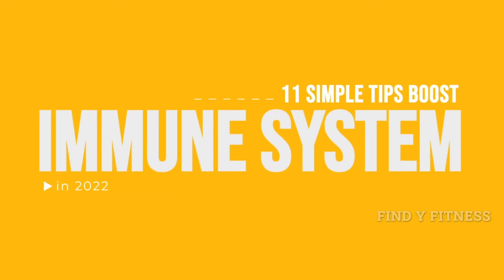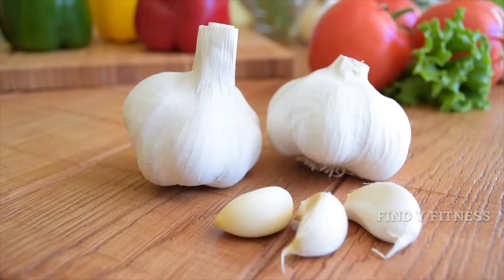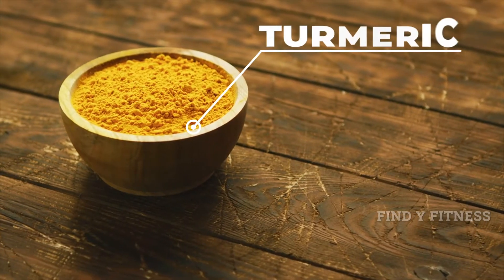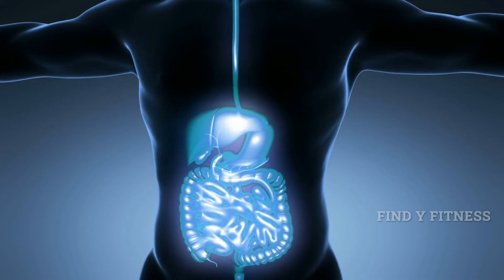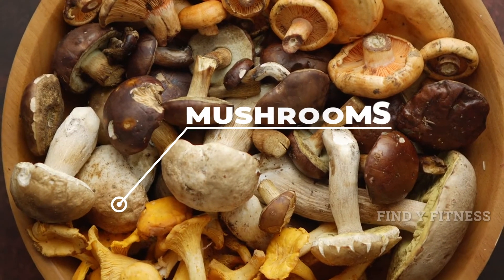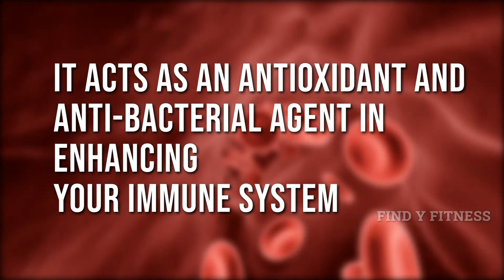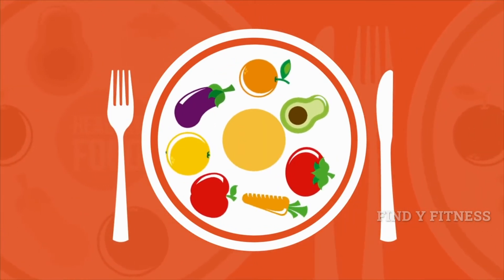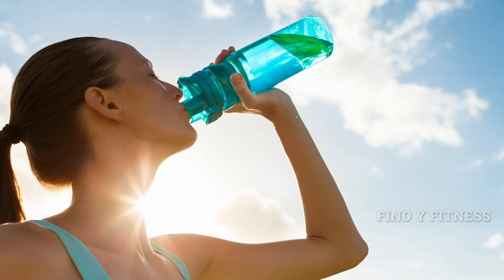11 Simple Tips for foods boost your immune system in 2022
11 Simple Tips for foods boost your immune system in 2022

Timestamps:
Intro - 0:00
Garlic - 00:34
Ginger - 00:57
Turmeric - 1:18
Curd - 1:41
Eggs - 2:13
Mushrooms - 2:35
Black Pepper - 2:55
Tulsi - 3:15
Bell Peppers - 3:34
Tomatoes - 3:57
Water - 4:16

Summary:
1. Garlic.
Mankind has been using garlic for centuries in their daily diet. The use of garlic is considered good in fighting infections. Garlic is also known to reduce blood pressure and slow down the hardening of the arteries.

2. Ginger.
Ginger is considered as a significant fixing in diminishing aggravation which is useful assuming you have an irritated throat and other incendiary conditions.

3. Turmeric.
The vibrant color of turmeric comes from the natural compound Curcumin which is also a great source of anti-inflammatory compounds.

4. Curd.
Curd and yogurt contain probiotics which are live dynamic microorganisms living in our stomach and digestive system.

5. Eggs.
Vitamin D is crucial for your bones as it absorbs calcium properly.

6. Mushrooms.
Mushrooms are known to expand the creation and activity of white blood cells.

7. Black Pepper.
Black pepper is known for its anti-inflammatory properties, it also discourages intestinal gas.

8. Tulsi.
Tulsi is known as the Indian basil which has several properties which offer relief from asthma, respiratory illnesses, fever, and lung disorders.

9. Bell Peppers.
While we know that citrus organic products comprise of Vitamin C, vegetables, for example, the red or the green chime peppers contain double how much the nutrient.

10. Tomatoes.
Tomatoes have a high concentration of Vitamin C making it an incredible source to fight against infections.

11. Water.
Staying hydrated is an important part of your daily diet. Drinking lots of water will help loosen mucus that is trapped in your sinuses.